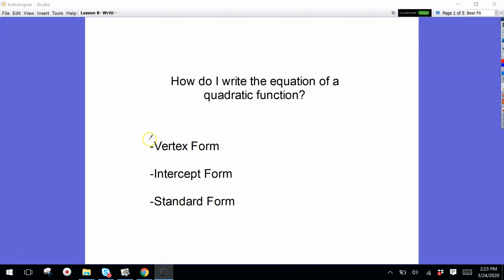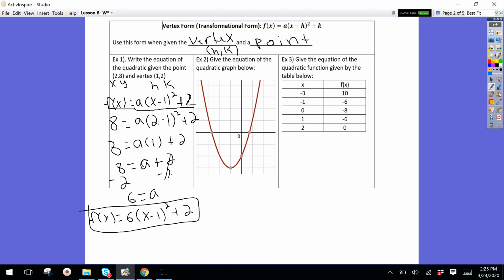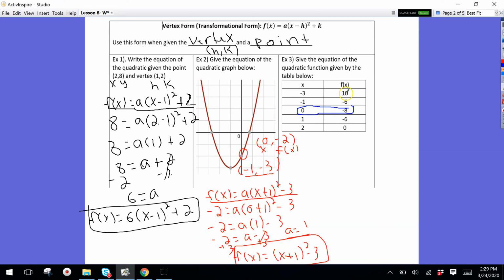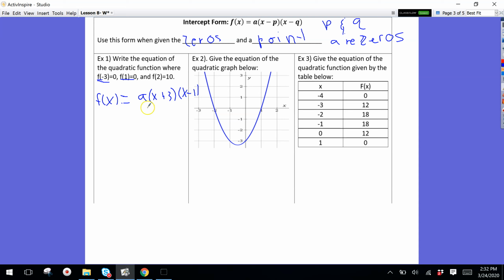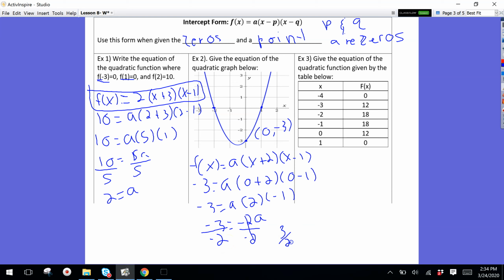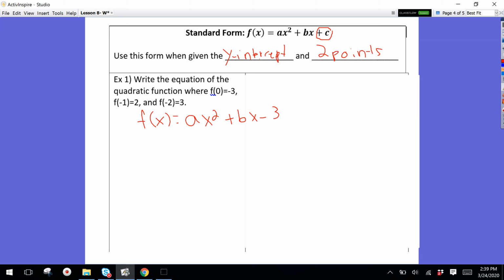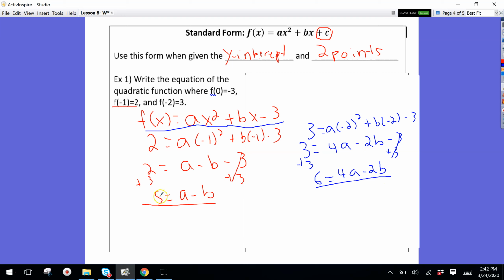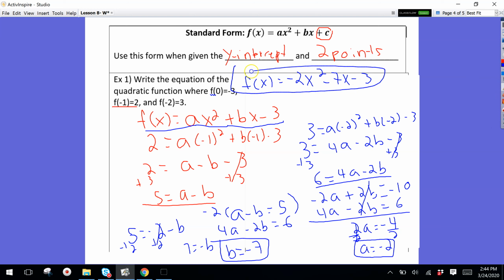Video 51- How to write the equation of a quadratic function.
In this video you will learn how to write the equation of a quadratic function in vertex (transformational) form, intercept (factored) form, and standard from from a table, graph, and given points.